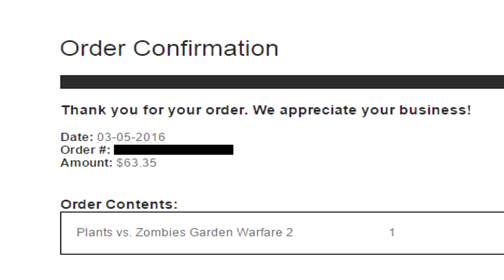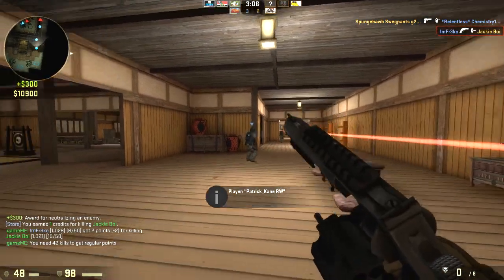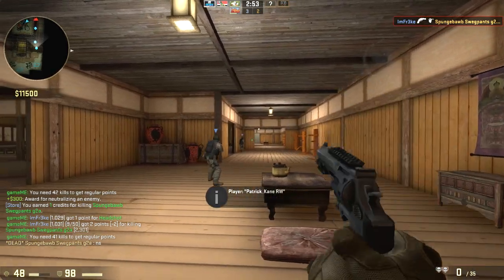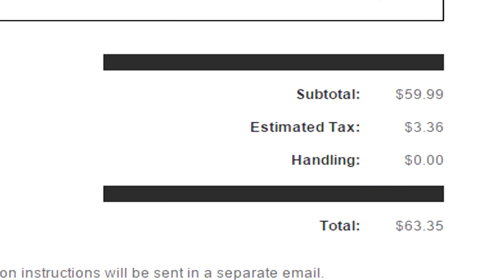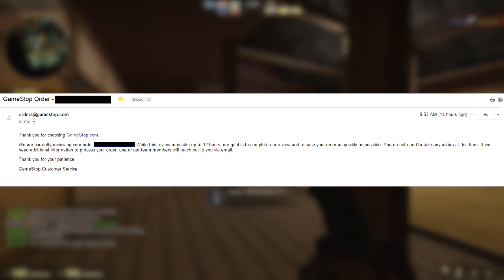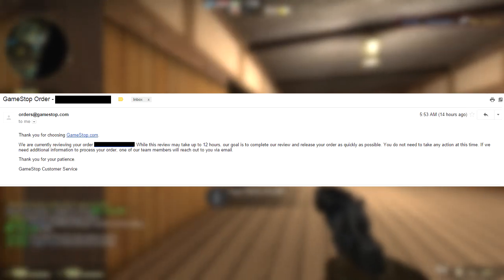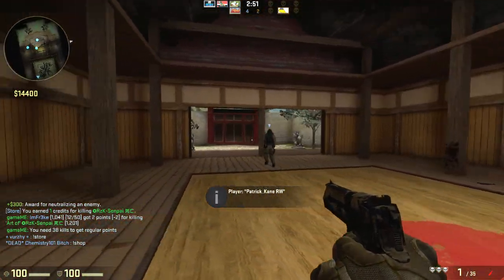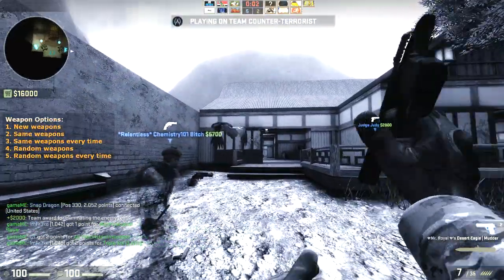GAMESTOP FRAUD STOLE MY MONEY! PT:1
*BECOME A TOP FREAK TODAY JUST BY LIKING & COMMENTING* AND YOU CAN WIN COOL STUFF!